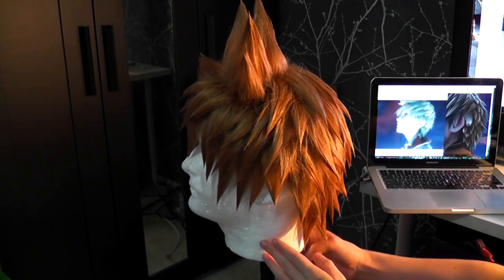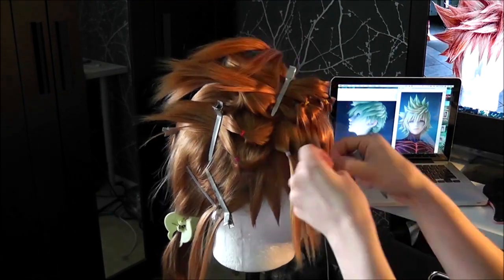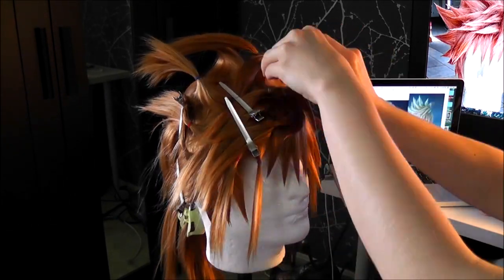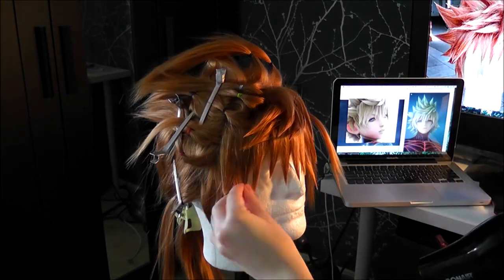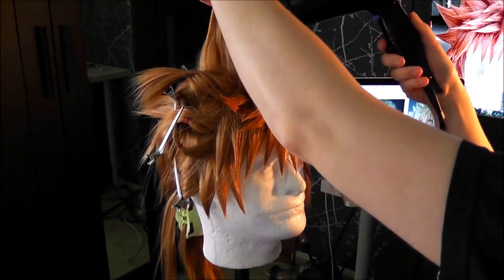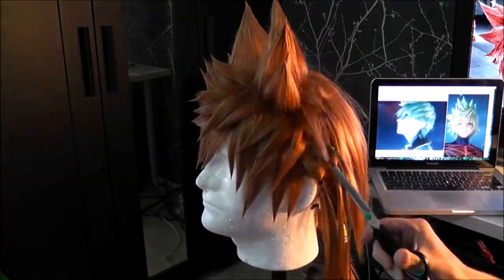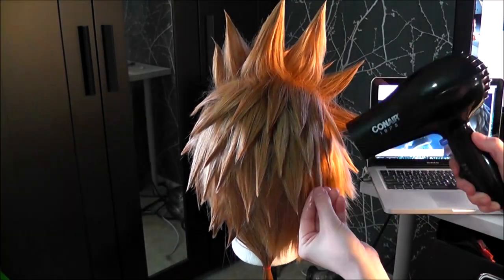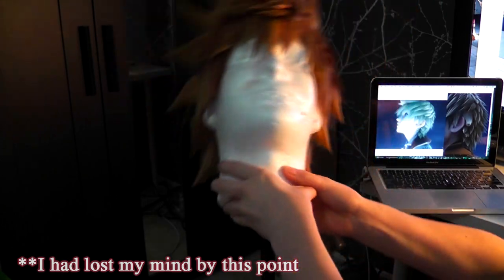Cosplay Wig Spiking | In-Depth Explanation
Anddddd one last spiking video for good measure!

So this pretty much wraps up all the info I have on wig spiking. Hopefully I covered everything in this video that I might have missed in the other videos. I'm thinking since I touched on it, but wasn't really able to show it up close, I might make a video dedicated to the different techniques for cutting wigs that I use so you all can see a break down on that.

Anyways, I hope you find this helpful! Let me know if there are any other kind off tutorials you'd like to see and I'll do my best to demo them for you guys (given I have the supplies on hand haha)

Supplies used since it was hard to see:
❤ Teasing Brush: (I got mine from walmart for cheaper, but this is what it is)
❤ got2B glued Freeze Spray (also get this from walmart)
❤ Clear Tacky Glue (can be found at walmart or any craft store)
❤ Hair Dryer (probably walmart. I live like 2 minutes from one)
❤ Tiny rubber bands (in the hair section at walmart for like a dollar)
❤ Hair sectioning clips (also grabbed at walmart)